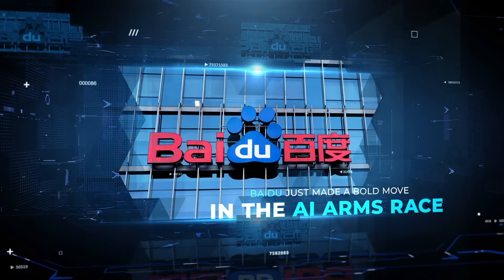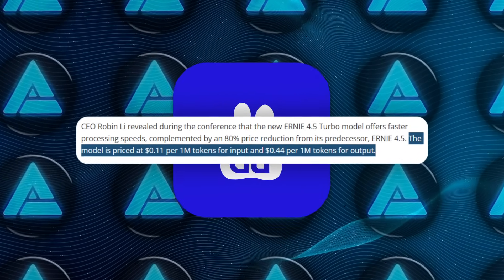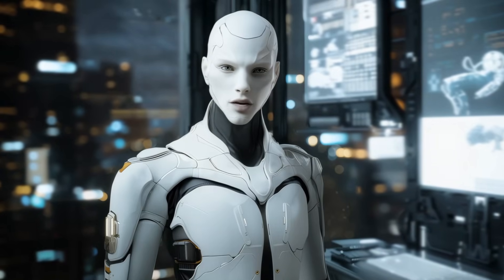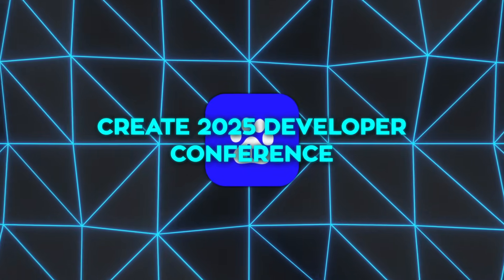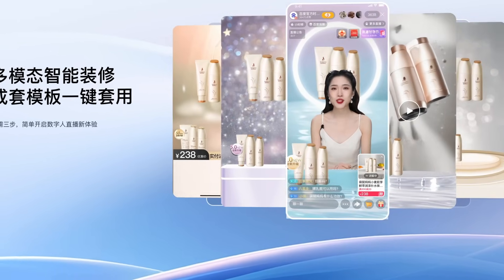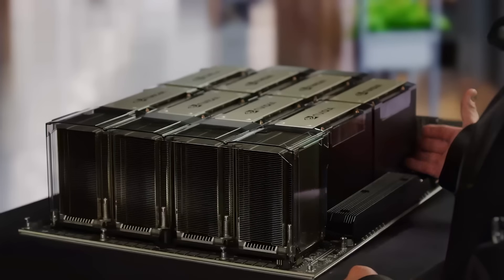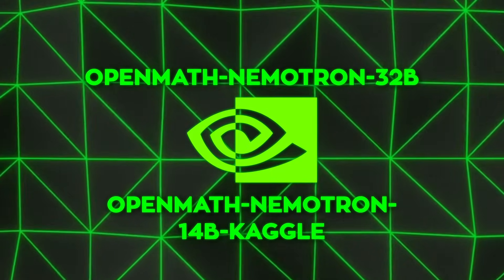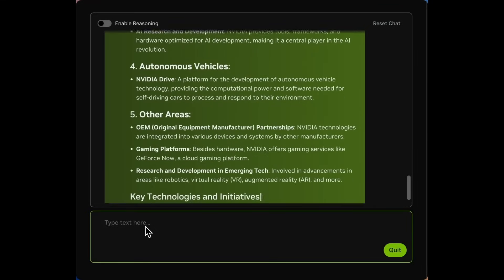New AI From China Destroys GPT 4.5 on All Fronts (AI WARS Heats Up)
Baidu has launched two powerful AI models, ERNIE 4.5 Turbo and ERNIE X1 Turbo, that outperform GPT-4o in multimodal benchmarks while costing significantly less. These Chinese AI models are optimized for deep reasoning, image analysis, and live digital cloning, marking a major shift in the global AI race. Meanwhile, NVIDIA unveiled its OpenMath-Nemotron series focused on solving complex math problems, pushing the boundaries of AI’s reasoning capabilities.

🔍 What’s Inside:
•⁠  ⁠Baidu’s new ERNIE 4.5 Turbo and ERNIE X1 Turbo AI models delivering faster, cheaper, and smarter performance compared to GPT-4o
•⁠  ⁠A groundbreaking digital anchor system called Huiboxing that clones humans for live broadcasting using advanced multimodal AI
•⁠  ⁠NVIDIA’s OpenMath-Nemotron series pushing the limits of AI reasoning by solving complex math problems with record-breaking accuracy

🎥 What You’ll See:
•⁠  ⁠How Baidu’s AI models are reshaping the Chinese AI market with unbeatable cost and performance advantages
•⁠  ⁠The real-world power of multimodal AI handling text, image, logic, and live human-like interaction
•⁠  ⁠NVIDIA’s specialized AI models outperforming competitors in formal reasoning and competitive math challenges

📊 Why It Matters:
These breakthroughs mark a major shift in the global AI race, with China and NVIDIA setting new standards in multimodal intelligence, real-time reasoning, and digital human cloning. It’s a glimpse into the future of AI dominance across industries, education, finance, live media, and scientific problem-solving.